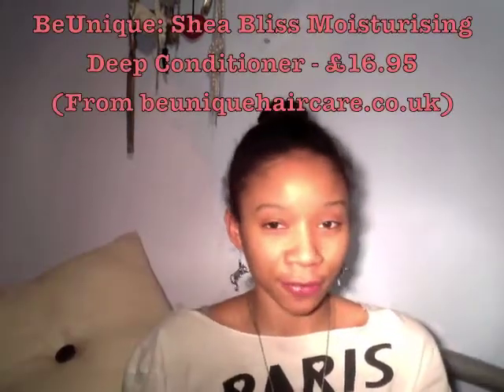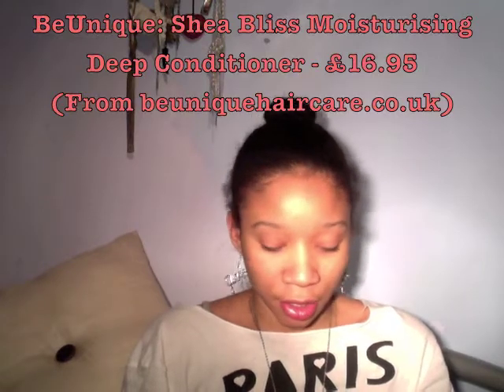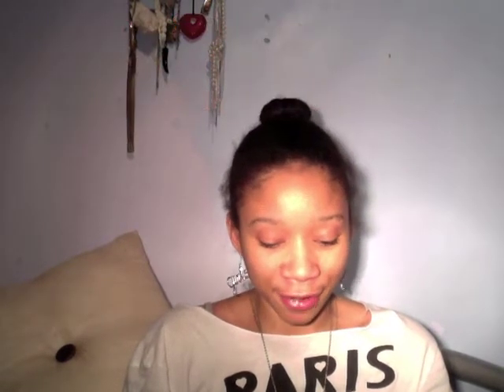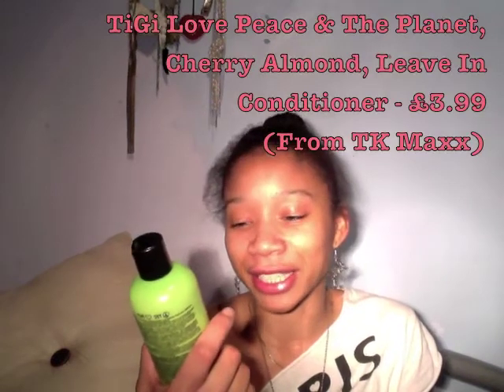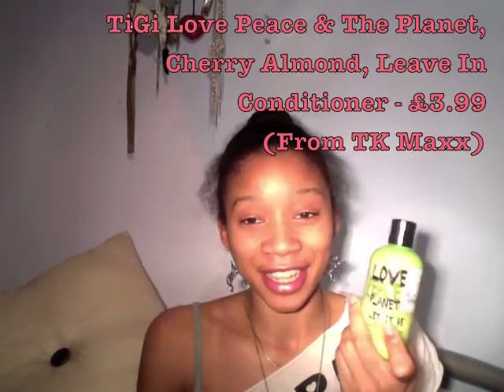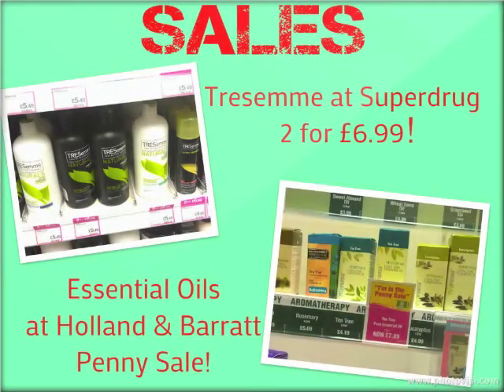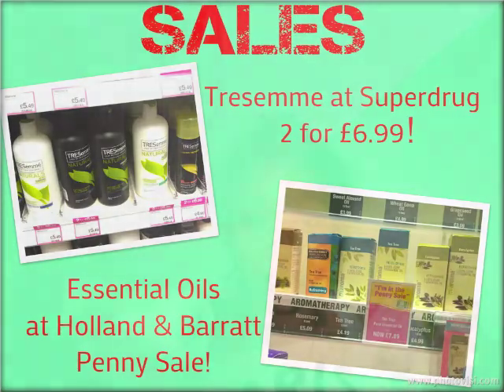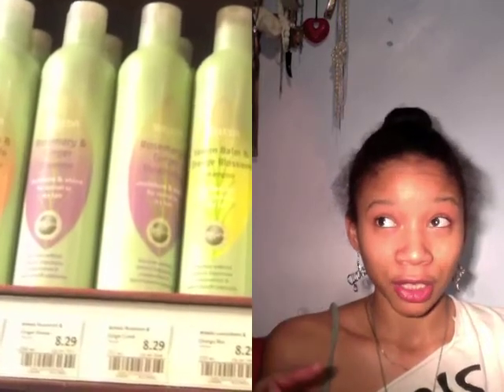A Chat About Conditioners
Look Out for the full product review up soon on United KinKdom.

is my home, BUT I get around

@CrystalAfro on Twitter
@CrystalAfro on Instagram

 Crystal Afro xx